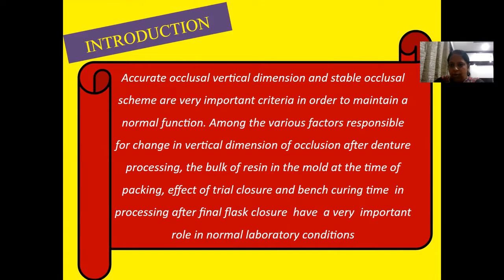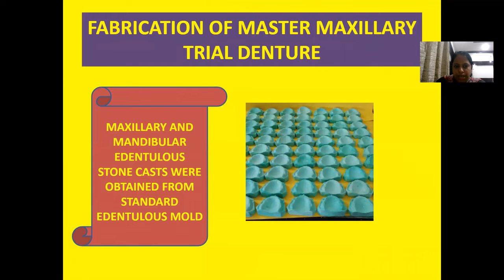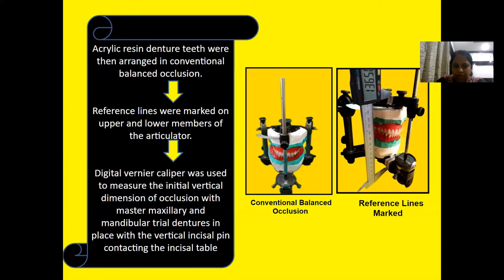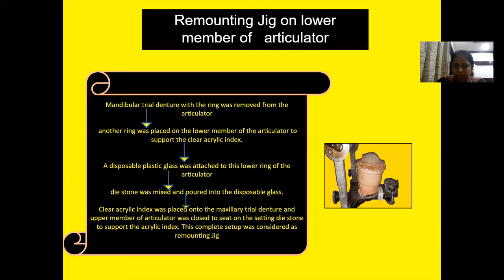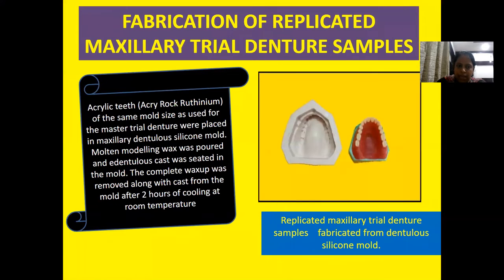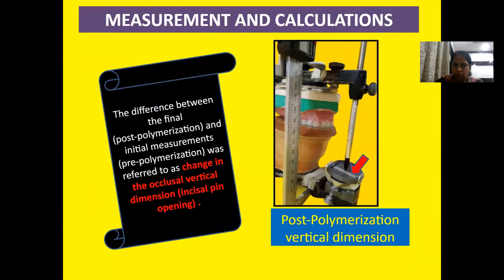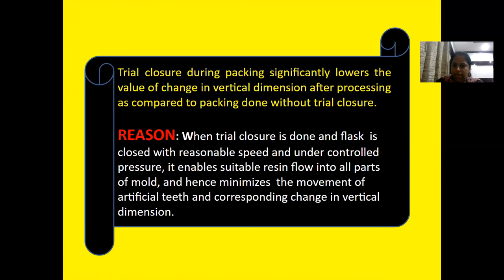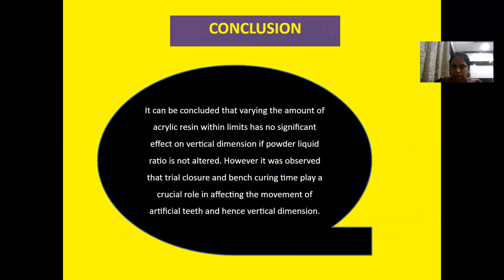M112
INFLUENCE OF BULLK OF RESIN, TRIAL CLOSURE AND BENCH CURING ON VERTICAL DIMENSION OF OCCLUSION AFTER DENTURE PROCESSING –An INVITRO STUDY